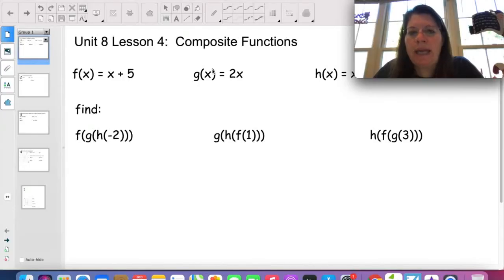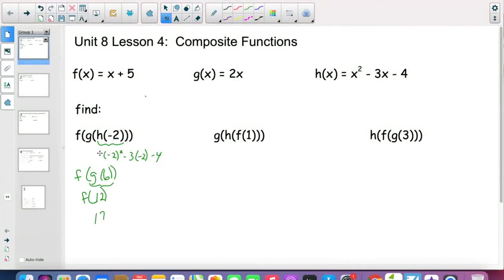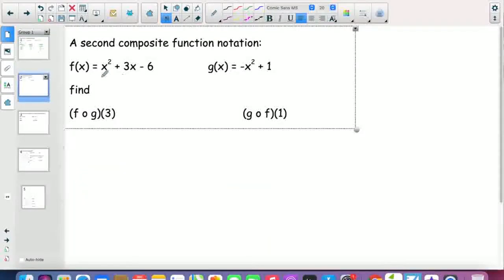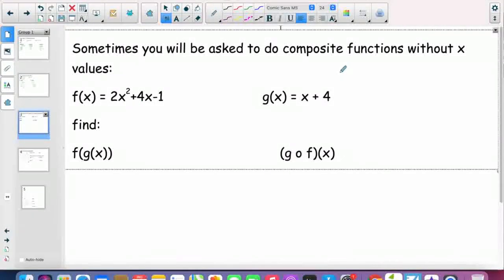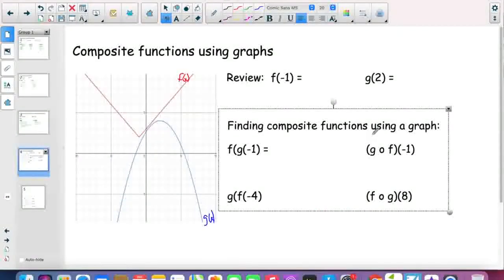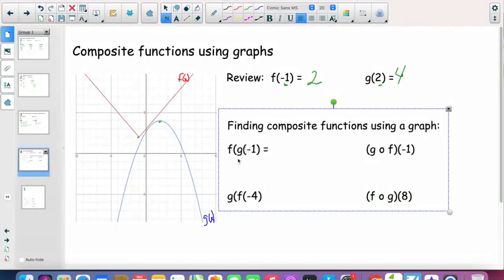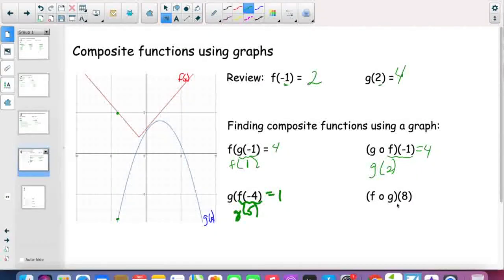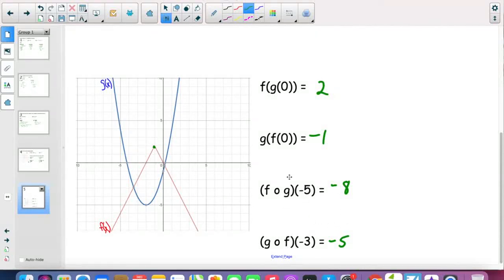Alg. 2 Unit 8 Lesson 4: Composite Functions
Review composite functions given an x value and 2 or more different functions. Finding composite functions by plugging a function into a different function (when no numerical x value is given). Finding composite functions from a graph given 2 or more graphed functions.